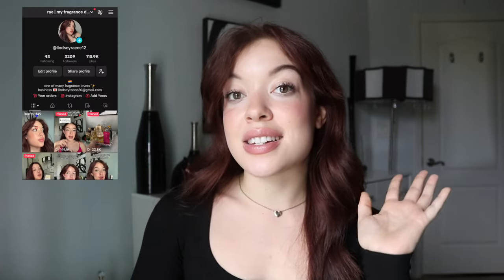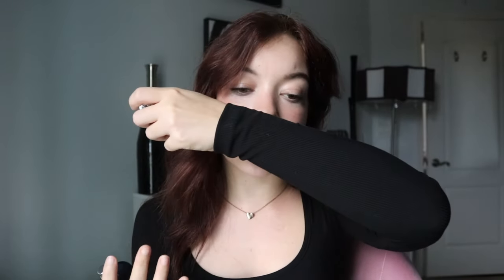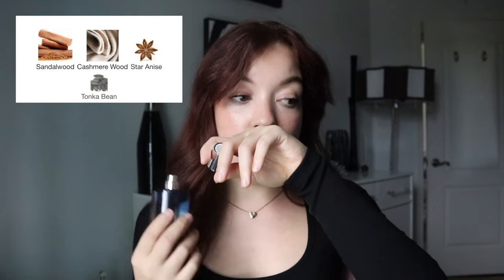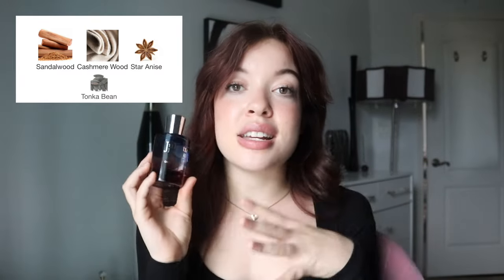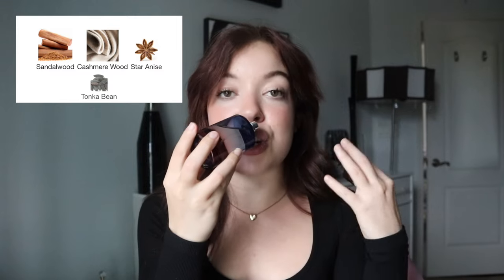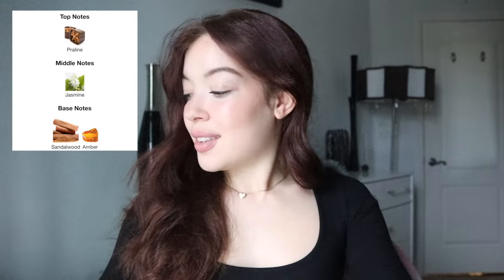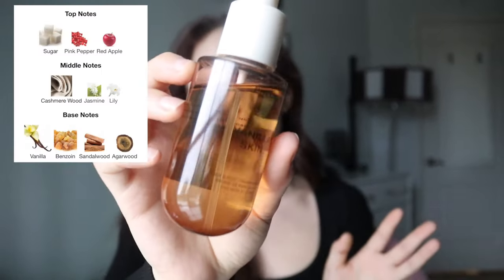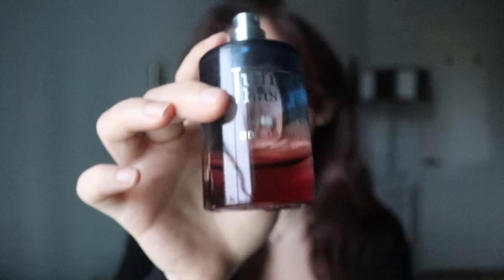JULIETTE HAS A GUN ODE TO DULLNESS REVIEW ! Is it dull?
Hey besties today I am posting my Juliette has a gun ode to dullness review.  I also have seen a few of you ask for an updated perfume collection video and ... I will make it lol.  Just give me a little time I might even be able to record it tomorrow we shall see. Love yall!

I might even do a ranking Juliette has a gun fragrances video in the future !

Fragrances mentioned :

Juliette has a gun ode to dullness

Phlur vanilla skin body mist